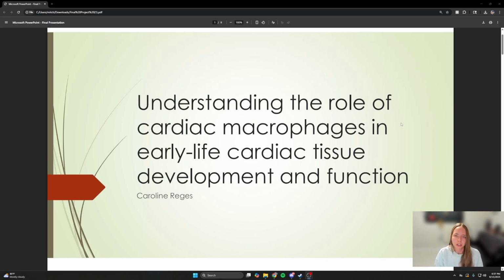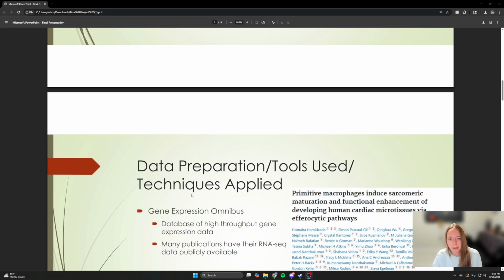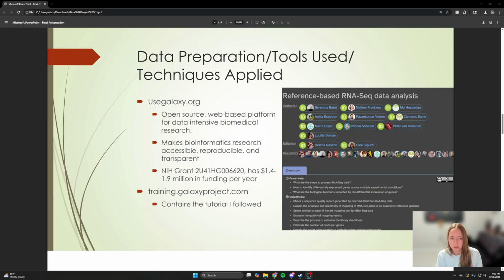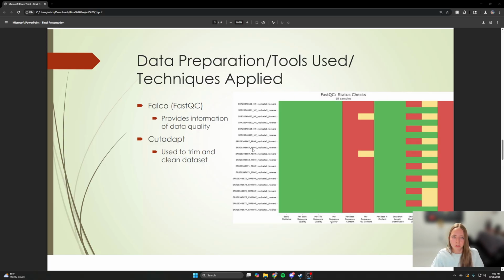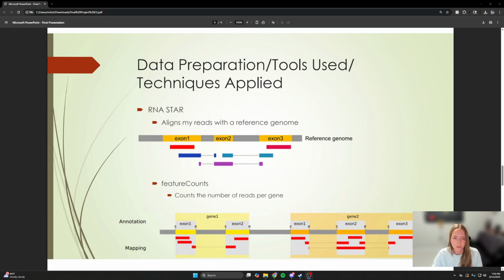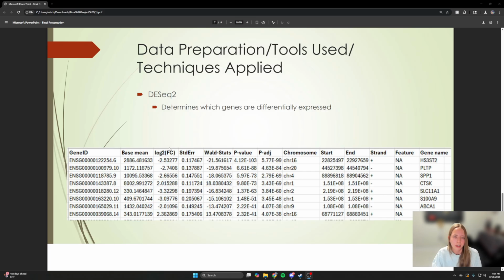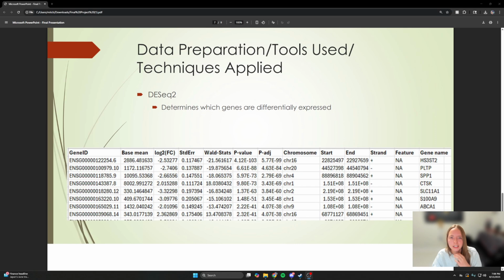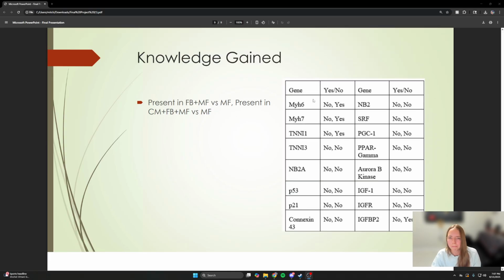CSPB 4502 Final Project